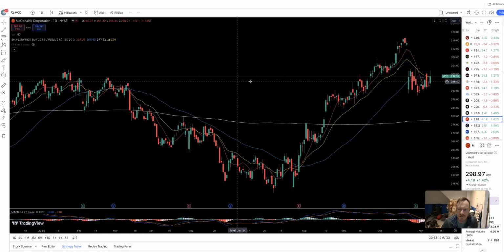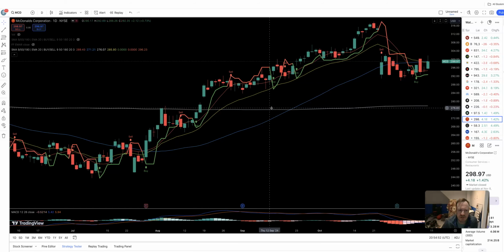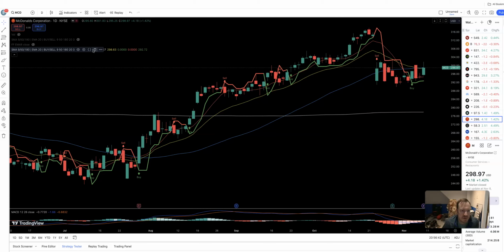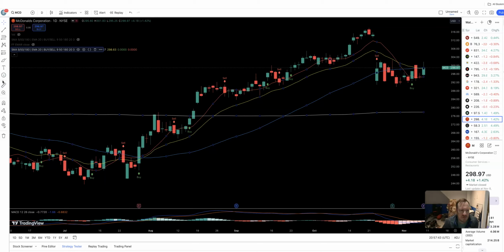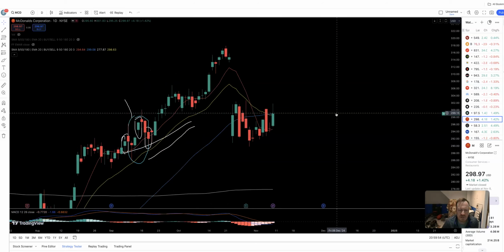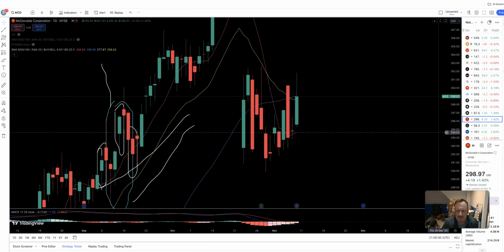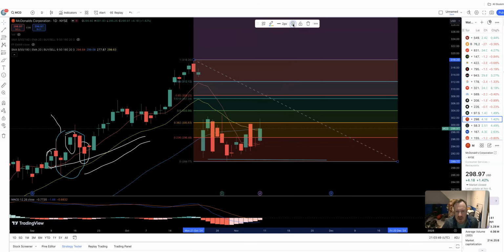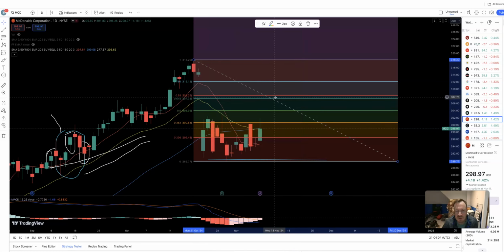All in one indicator to swing trade stocks for free on tradingview with update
In this video I show where using the free version of tradingview you can find an all in one indicator to help you swing trade stocks with more accuracy and confidence. I also show how to update the settings.  I also go into a trade i am looking at next week using fibonacci.